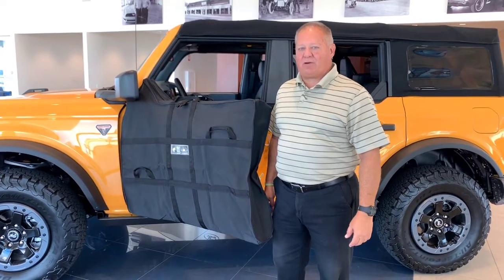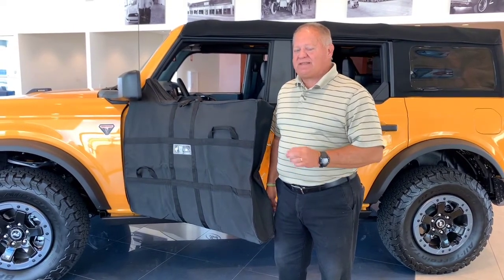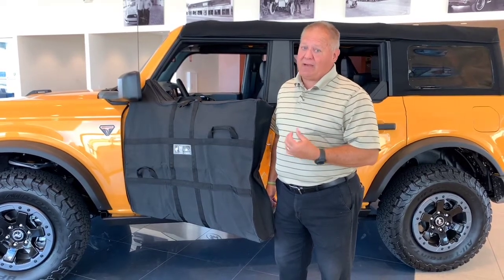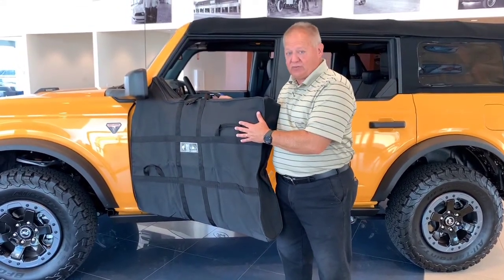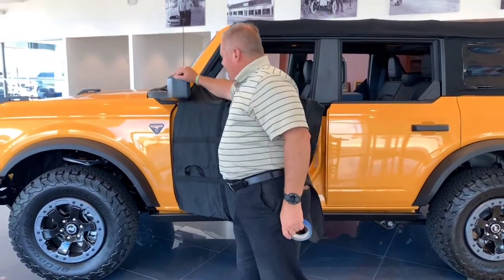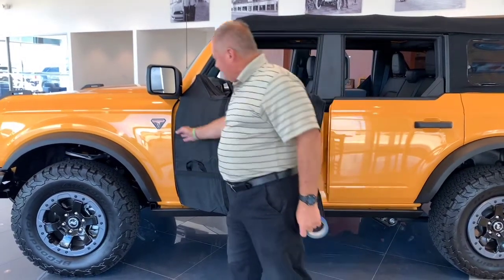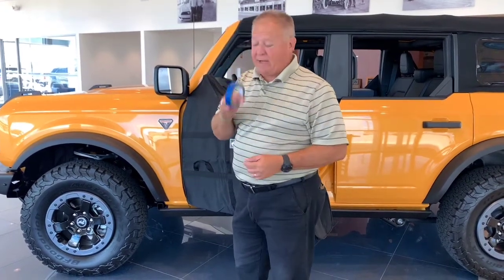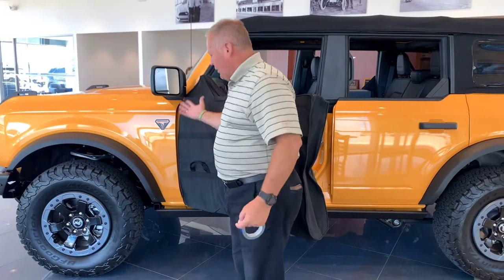Bronco door removal tips